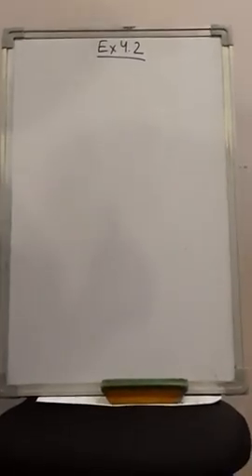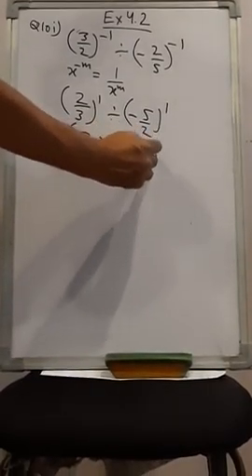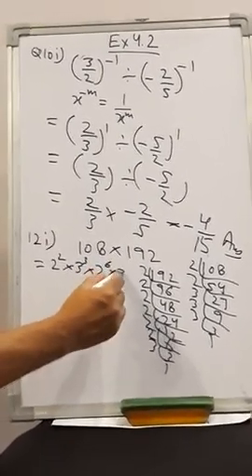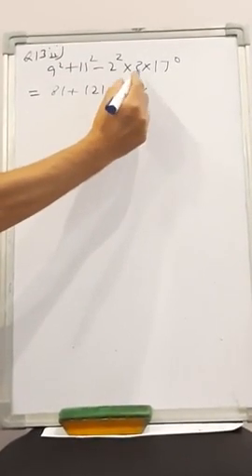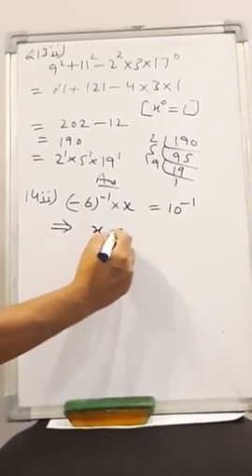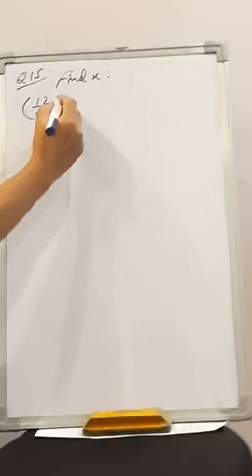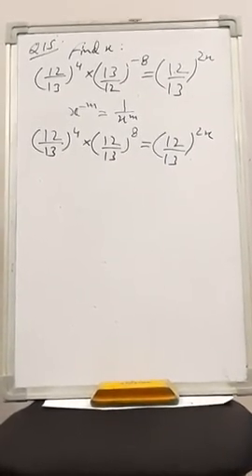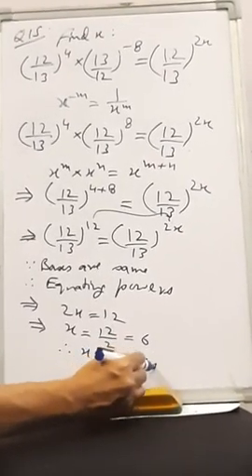Exponents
Ex. 4.2